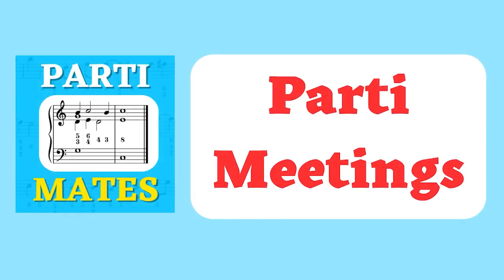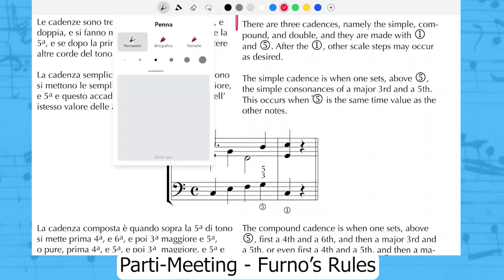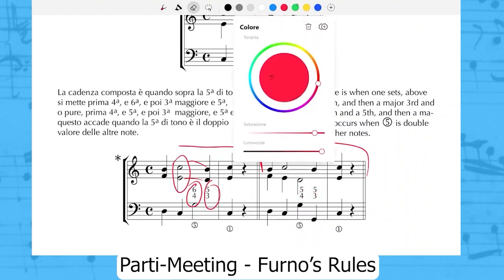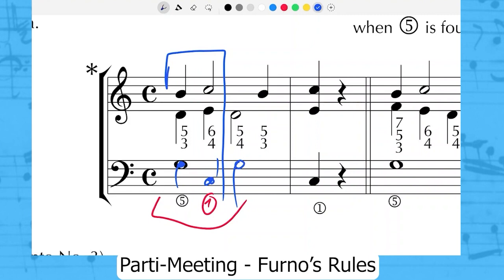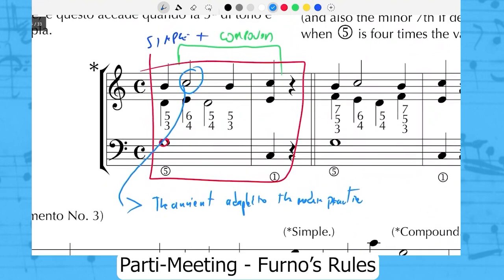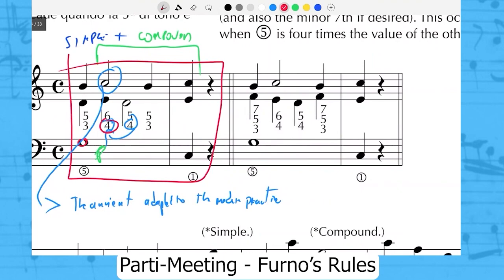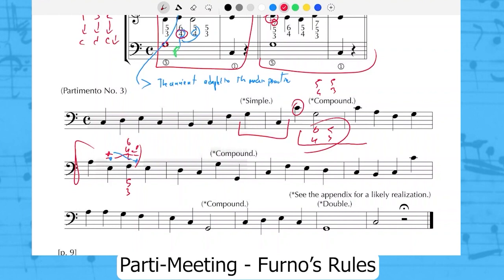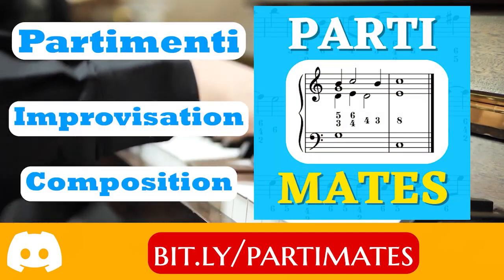Cadences According to Furno - From a PartiMeeting on Discord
What are the Cadences in Partimento according to Furno?
This is an excerpt from the PartiMeeting meeting on the PartiMates discord.
What are PartiMeetings?
PartiMeetings are meetings held twice a month, during which we read, study and create different partimenti and rules.
A great way to meet new music, improv and composition enthusiasts from all over the world!